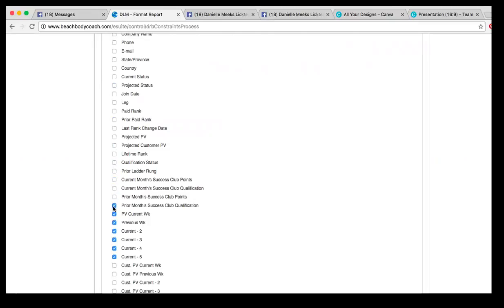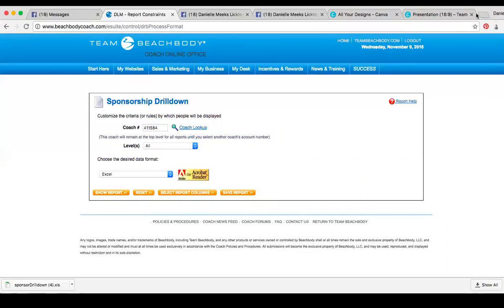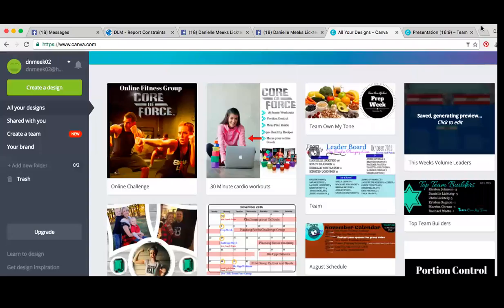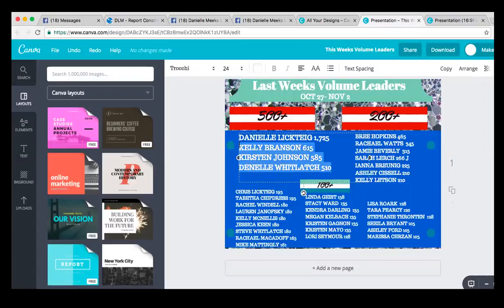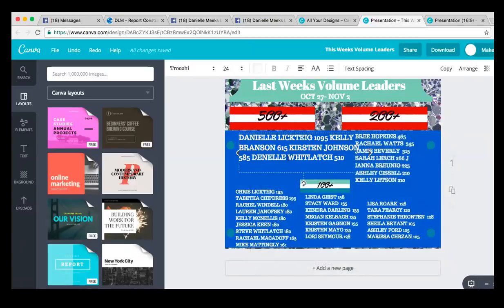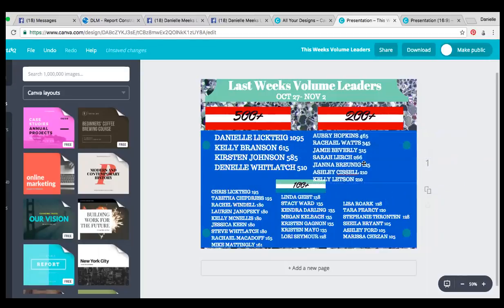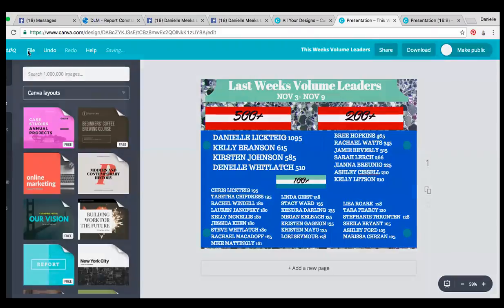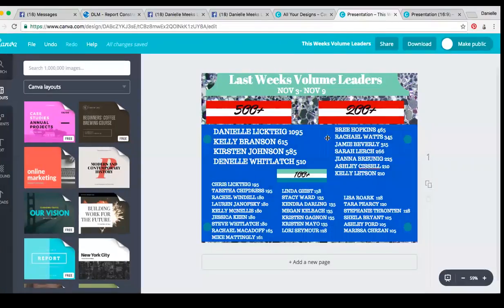Volume Leader Board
How to create the volume leader board